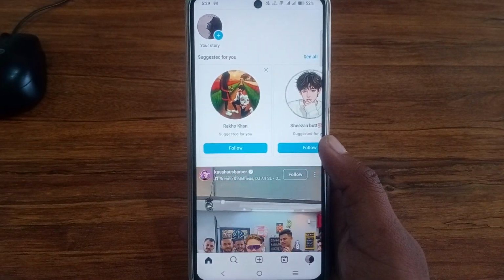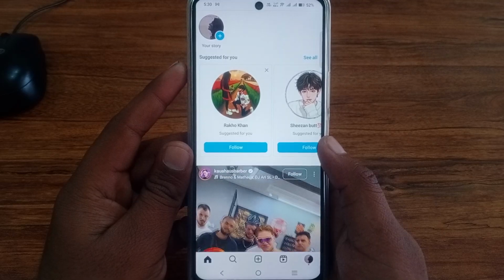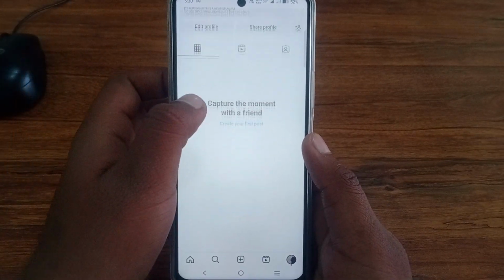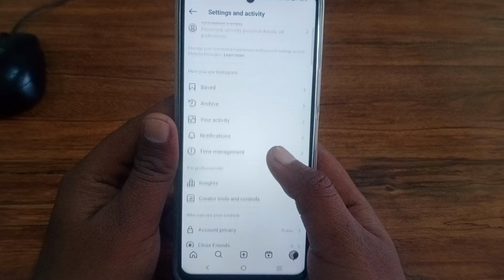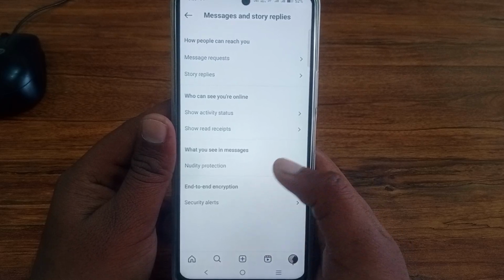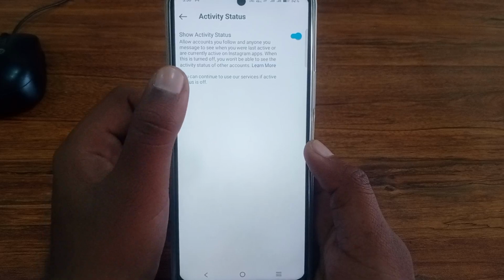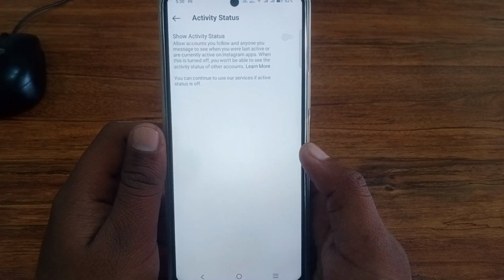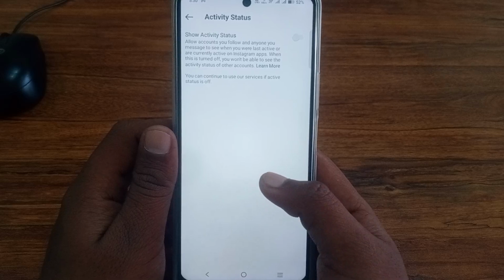How to HIDE Activity Status on Instagram (2025 Privacy Trick) 👀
📝 YouTube Description:
👀 Want to browse Instagram without others knowing you’re online? This 2024 tutorial reveals how to hide your activity status so you can use Instagram privately!

🔹 What You’ll Learn:
✅ Step-by-step guide to turn off "Active Now" status
✅ Difference between hiding status for everyone vs. select people
✅ What others see when your status is hidden
✅ Limitations (what you can’t hide, like story views)
✅ Pro tip: How to check who’s online when YOUR status is off

🕵️ Browse Instagram without leaving digital footprints!

🔗 Follow for more Instagram secrets: [@YourHandle] (optional)

💡 Pro Tips:
First 100 characters include keywords: "hide activity status Instagram 2024"

Use timestamps (0:00 Intro, 0:45 Turn Off Status, 1:15 Custom Settings)

Pin a comment: "Comment ‘INCOGNITO’ if you love browsing privately!"

Mention limitations: Doesn’t hide typing indicators in DMs

This setup is privacy-focused, ethical, and avoids "hack" claims while being fully optimized for YouTube’s algorithm. Need adjustments? 😊

Bonus Notes:

Works for both Android & iOS

Explain business account implications

Show what the toggle looks like in settings